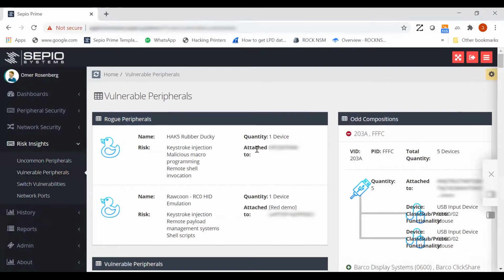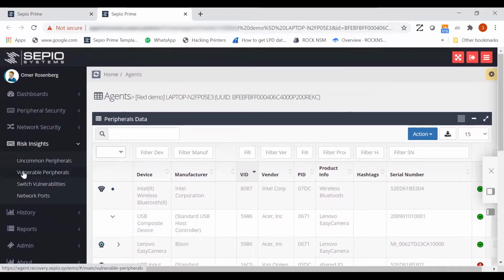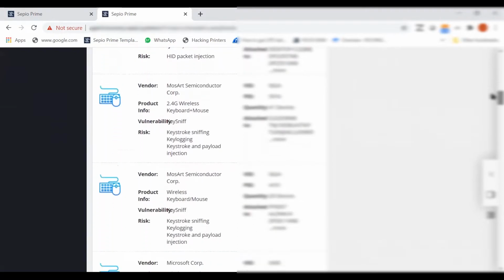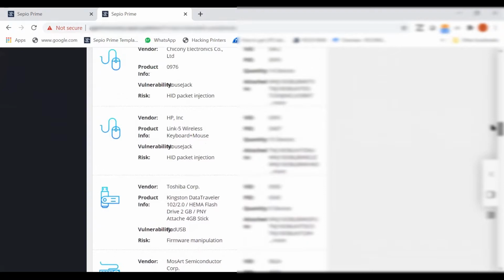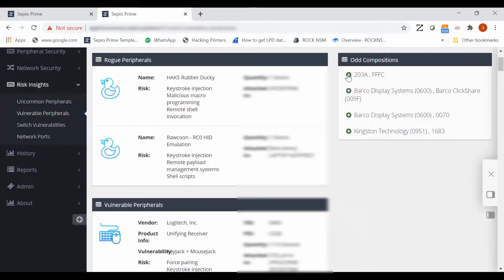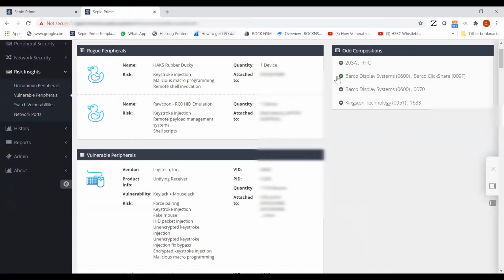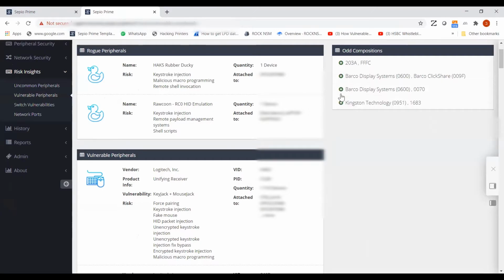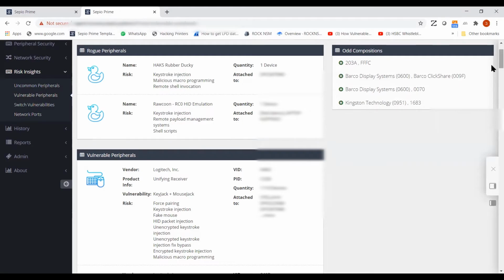Sepio Academy - Risk Insights and Vulnerable Peripherals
On this episode, you will be given a simple walkthrough of our Risk Insight and Vulnerable Peripherals section.